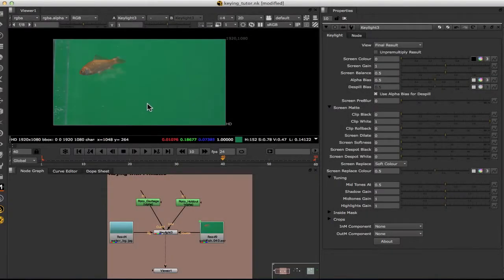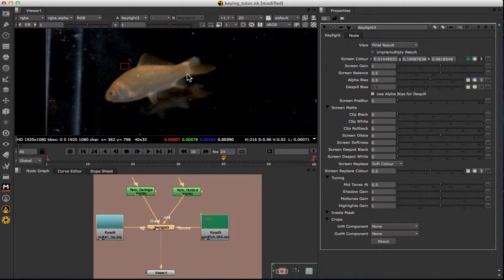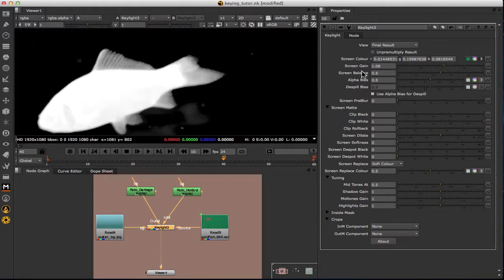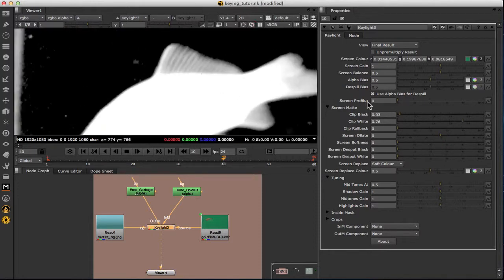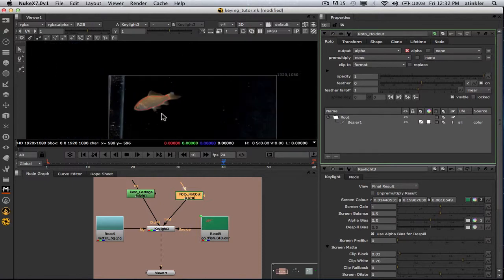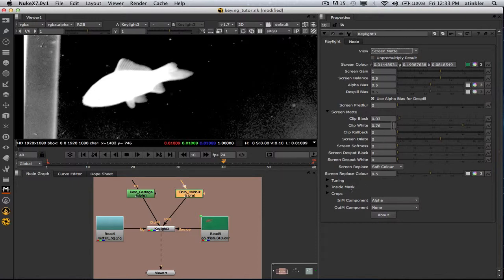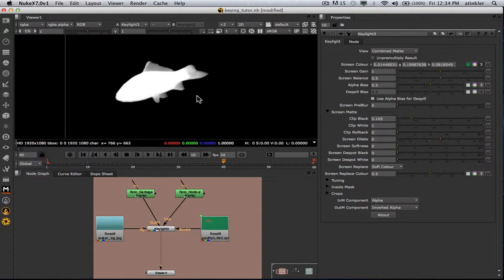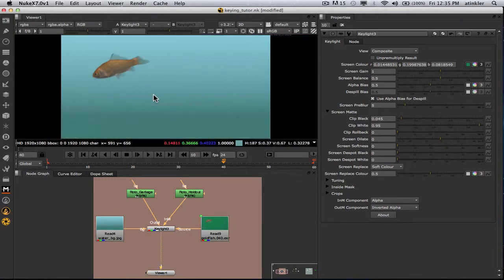Nuke_7_KeylightOverview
This Podcast is an overview of the Keylight Keyer in Nuke 7.